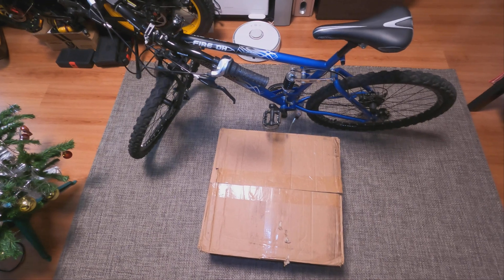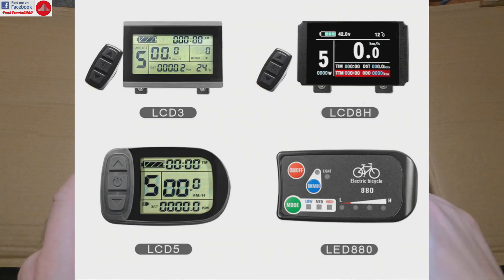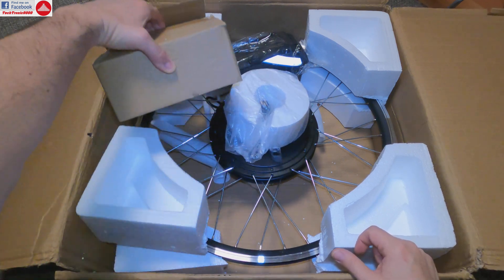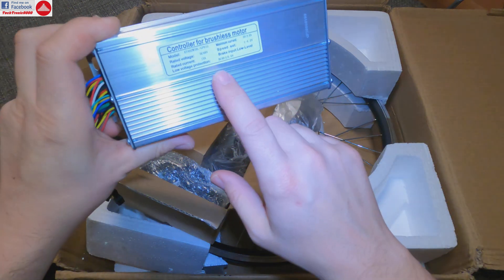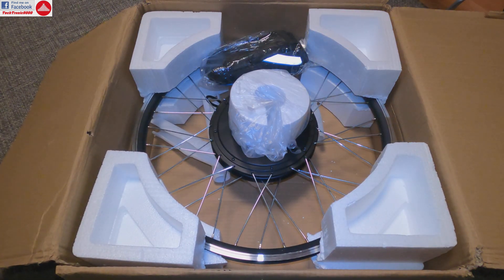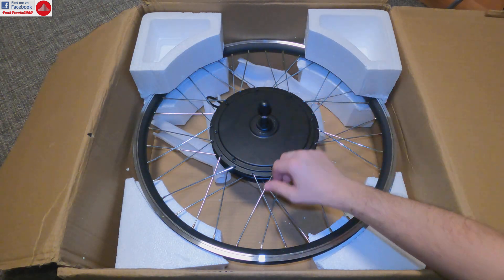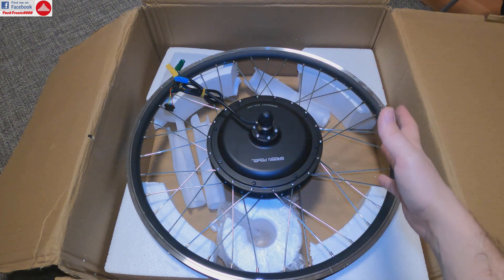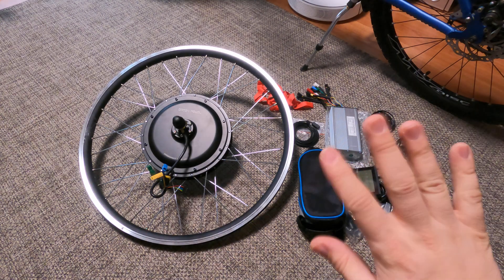How to build a cheap & fast eBike with a motor KIT - Part 1- Overview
⬇️⬇️⬇️OPEN DESCRIPTION FOR MORE INFO⬇️⬇️⬇️

In this first part video you are going to learn the basic parts needed to build an ebike by using an old regular bike and a cheap motor KIT . We are going to quick go over the KIT parts and over some much needed constructive details that will help you choose the correct parts.